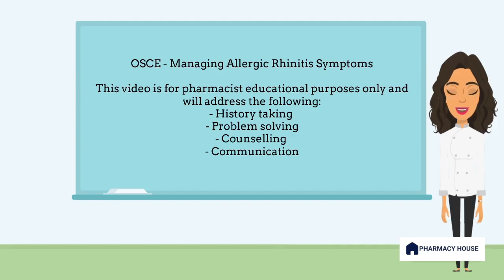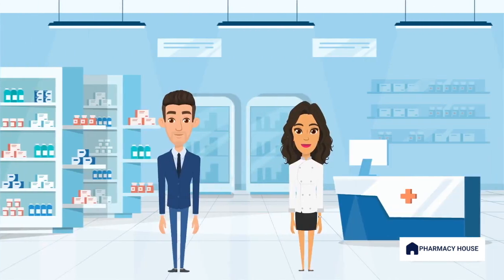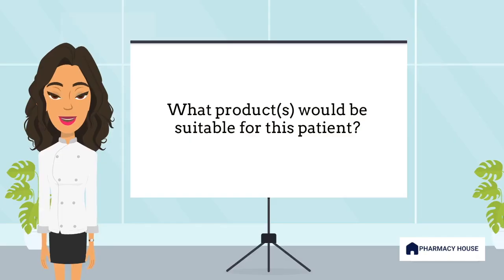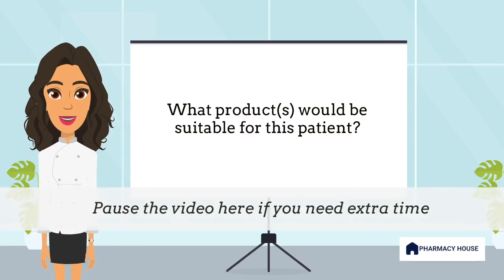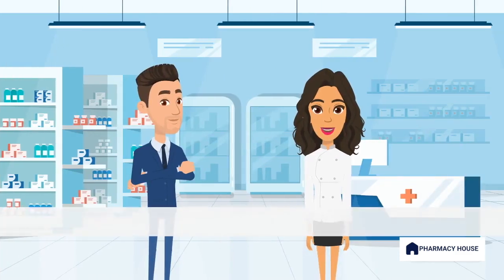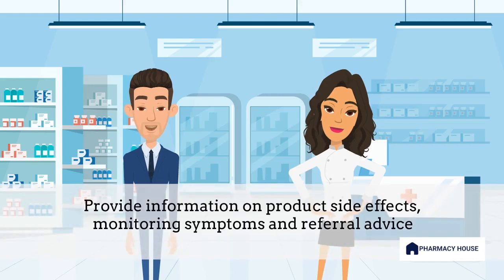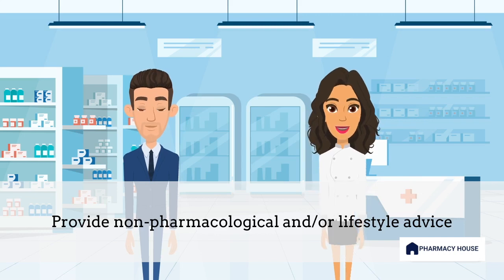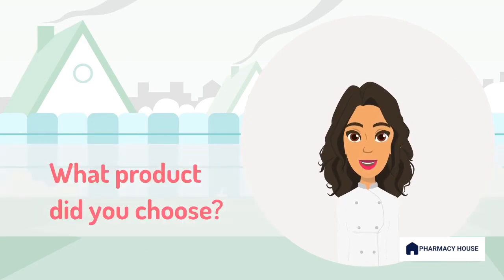Mastering OCSEs: Managing Allergic Rhinitis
Note:
2.17 mins - The image of bottle 1 shown is not Nasonex Allergy, it is the prescription product. This image should only be used as a guide on how to hold the nasal spray.
2.43 mins - Full instructions on how to use Nasonex Allergy and the X Technique can be found

Relevant for Australian Pharmacy Students doing the OSCEs and Interns preparing for the Intern Oral Exam Part A: Primary Healthcare.

In this video viewers will witness a pharmacist-patient interaction that addresses the common issue of allergic rhinitis. This informative and educational video showcases the importance of communication between a pharmacist and client, as well as the role of a pharmacist in managing allergic rhinitis.

This video provides a mock OSCEs scenario. This is not designed to be a perfect scenario and students should use this video as a guide on what's expected during a pharmacy OSCEs examination.

*This video is does NOT replace advice from your pharmacist. Please speak to your pharmacist for products and advice suitable for you.

Please consider liking and leaving a comment with what topic you'd like to see next.